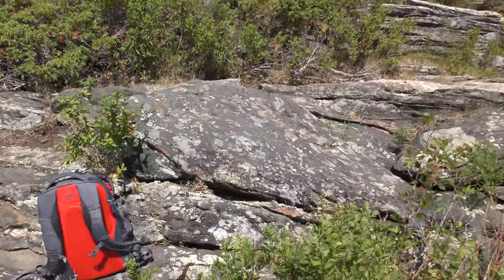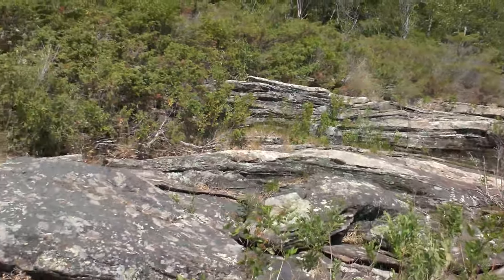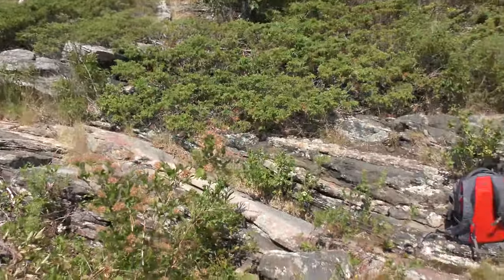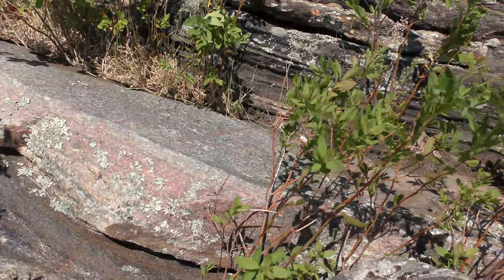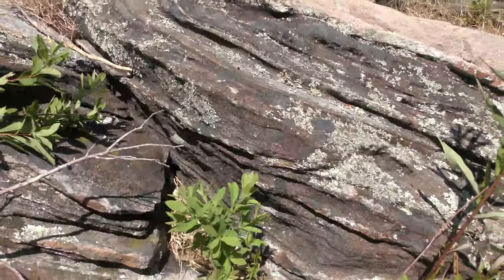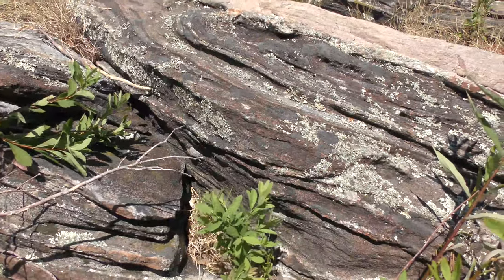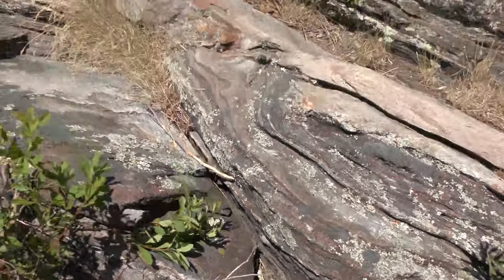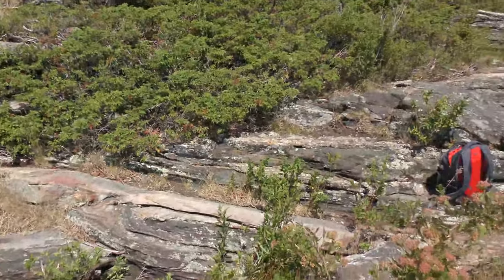Stop 3 N Parry Sound Trail Geologic mapping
In this video we will investigate site 3 on the ESS234 online field mapping course. The video will show the rocks at the site and I will highlight the things that you should think about when examining an outcrop.